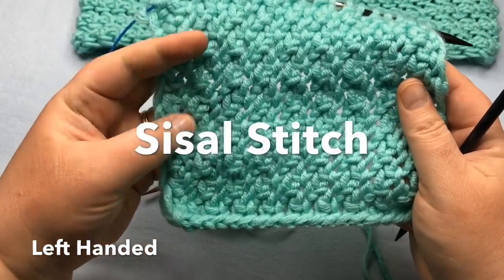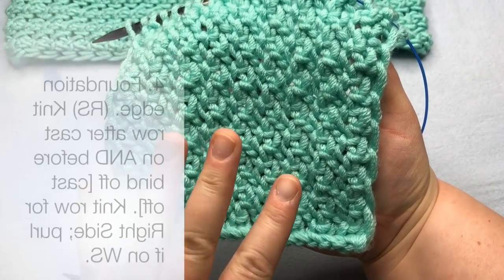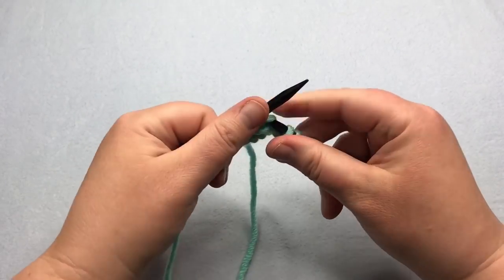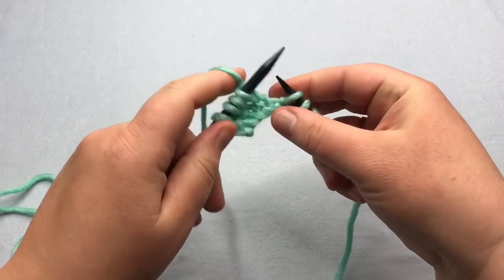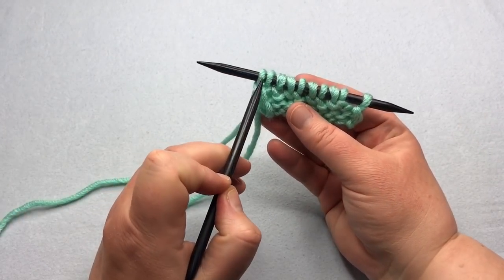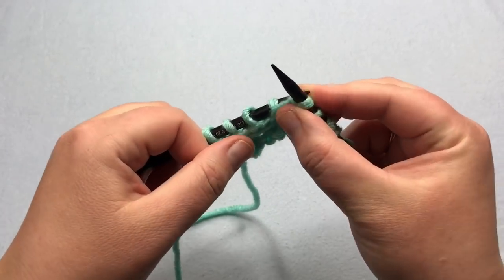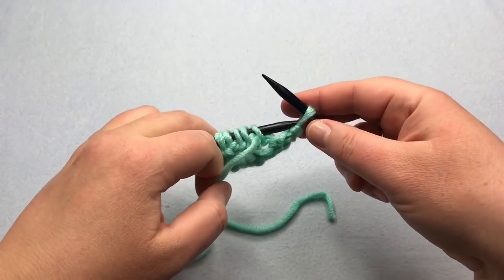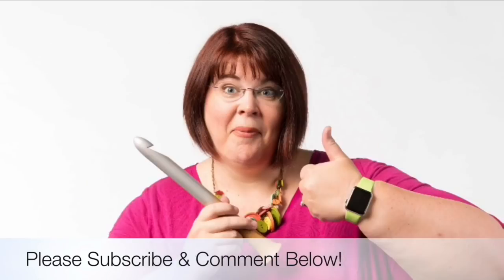How to Knit Sisal Stitch (Left Handed)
Learn how to knit the Sisal Stitch on needles. (Left Handed tutorial) Make a cowl, scarf or even a blanket in this beautifully textured stitch that is interesting on right and wrong sides. Get a FREE cowl pattern using the stitch on our blog.

Happy Crafting!!